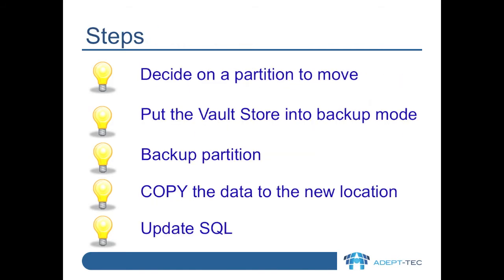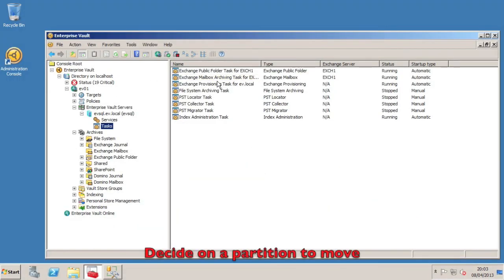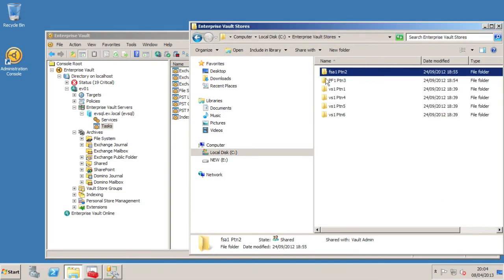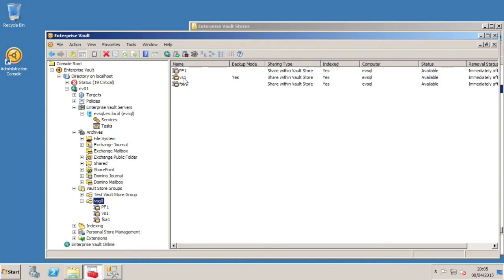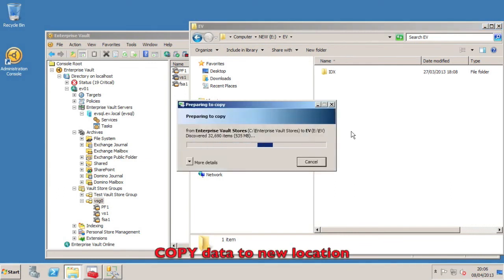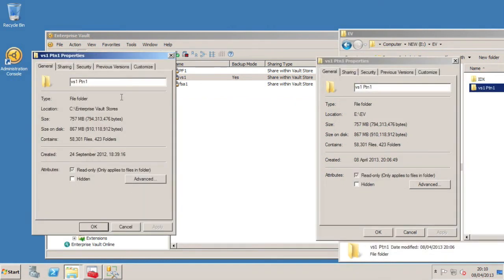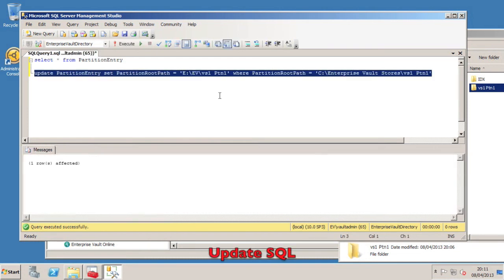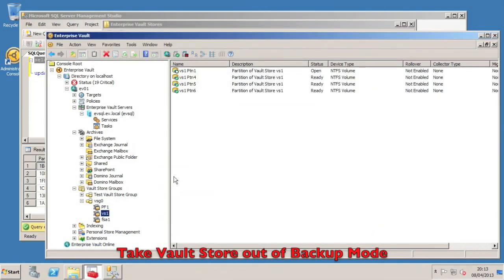Enterprise Vault 10 - Move Vault Store Partition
In this video we will show you how to move an Enterprise Vault partition, with all of the data moved with it.